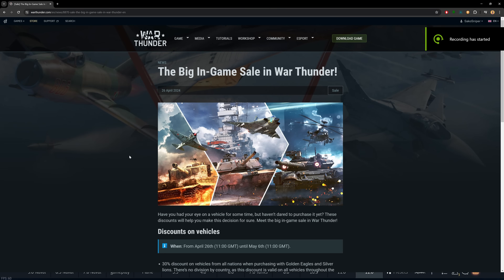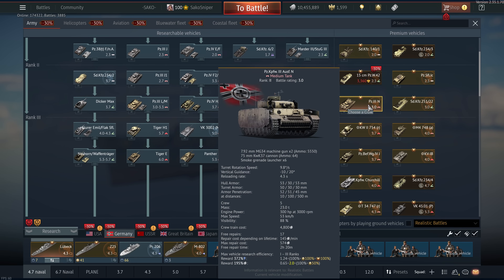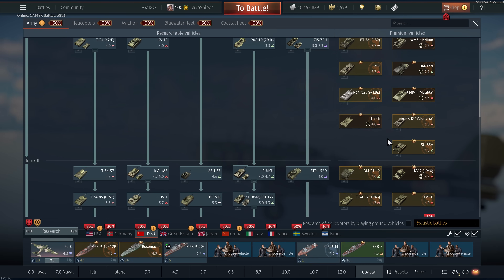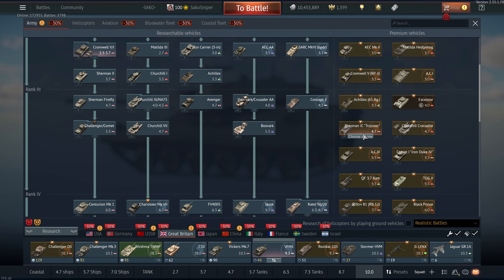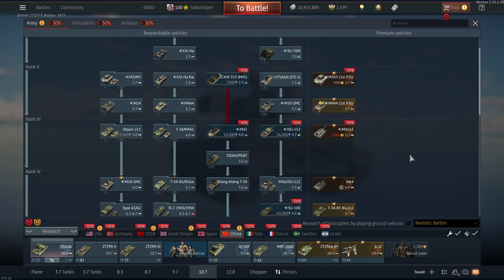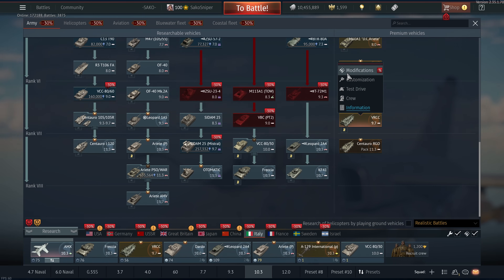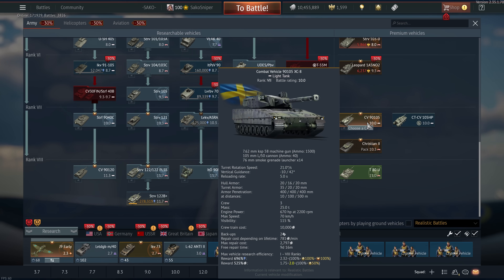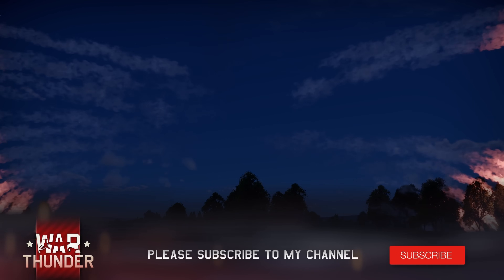Premium Tank Buying Guide 2024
Code d6xqn